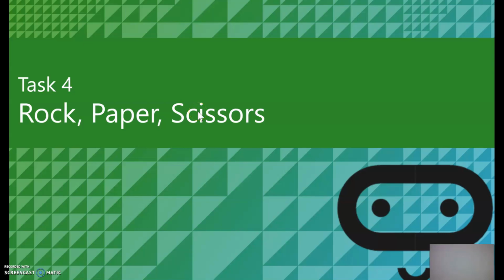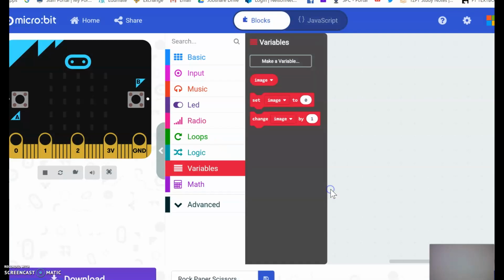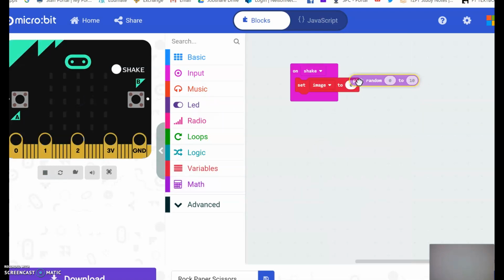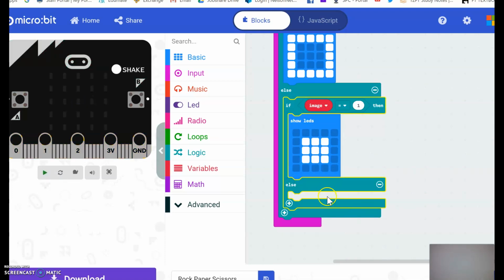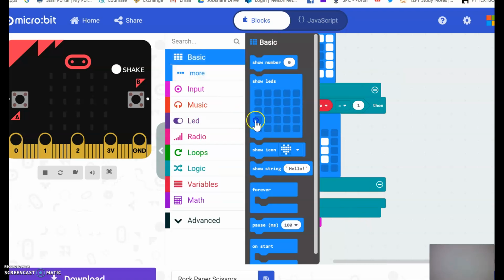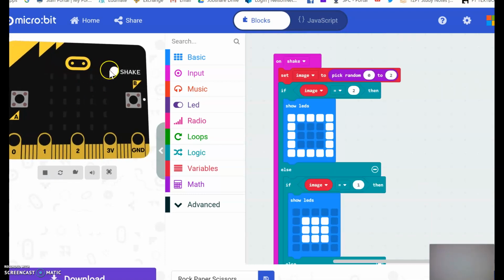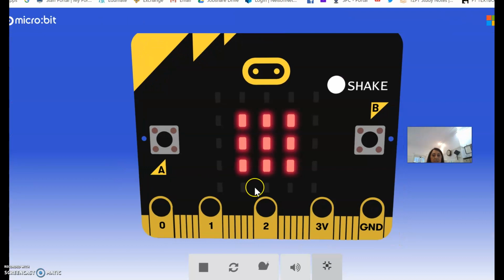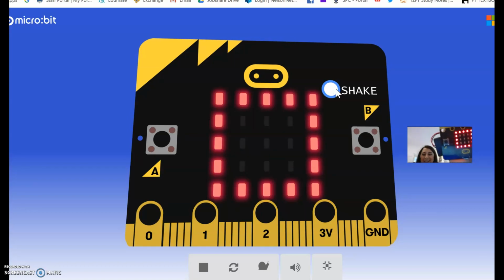Game On: Task 4